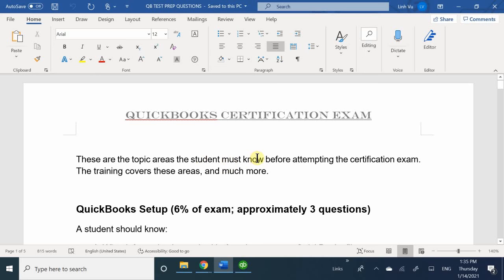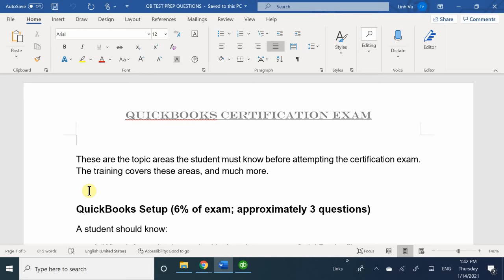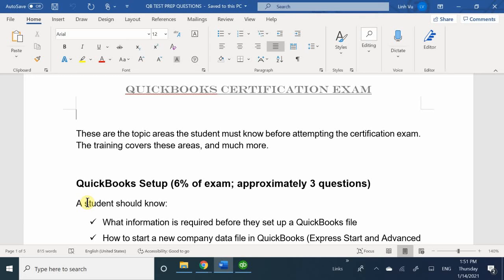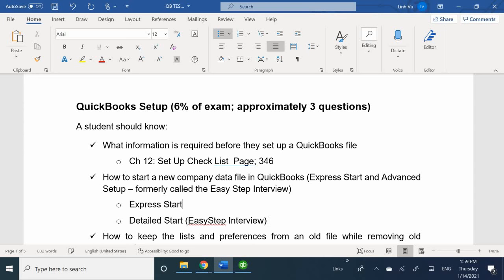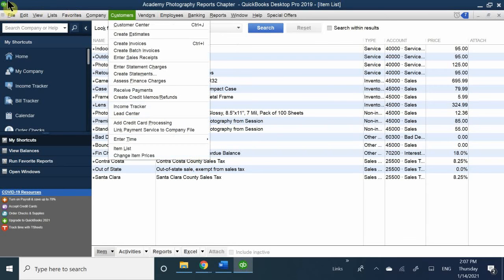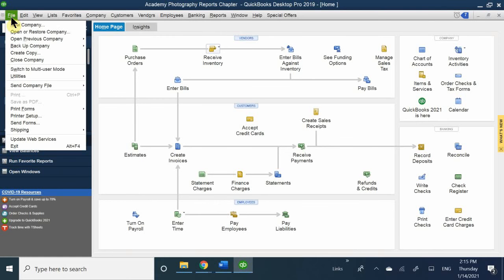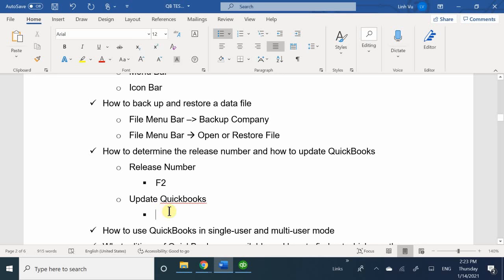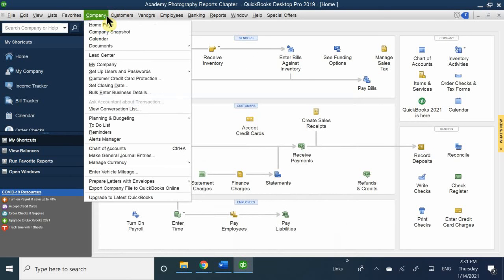PM QB 1.4 CERT TEST PREP 1